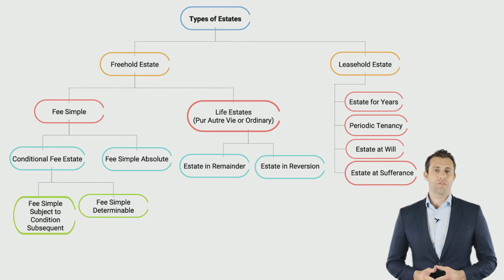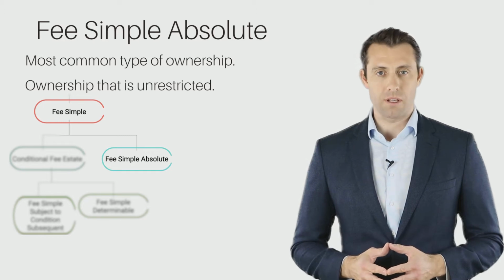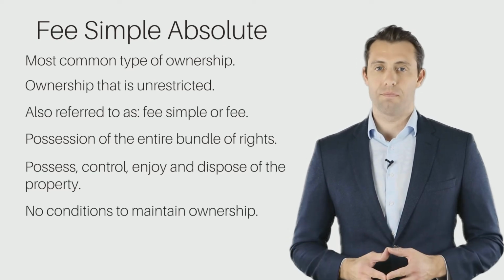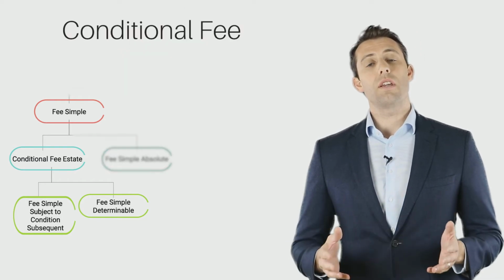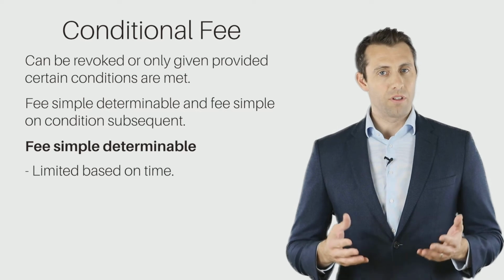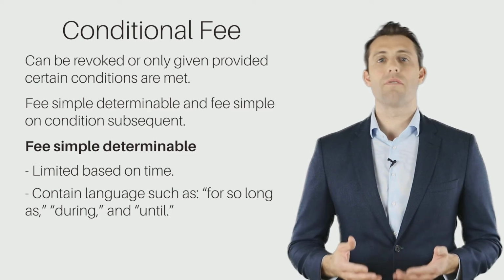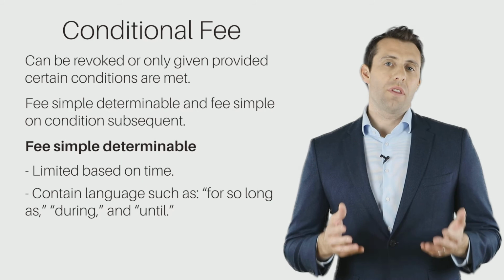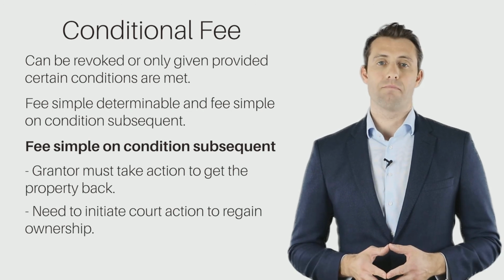Fee Simple Estates - (Estates in Land 2/5)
Freehold estates is one of the two major categories of estates in land which includes fee simple estates. Fee simple estates provides varying amounts of control of land depending on the type of conveyance.